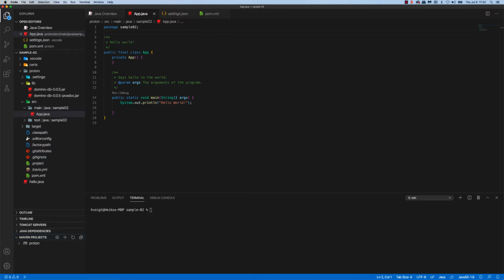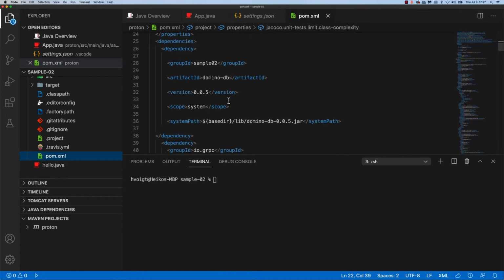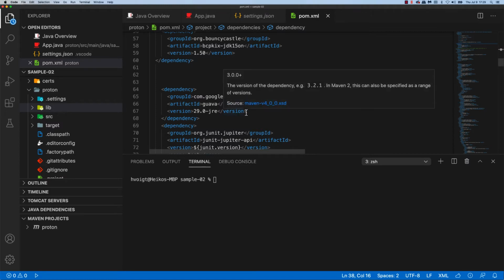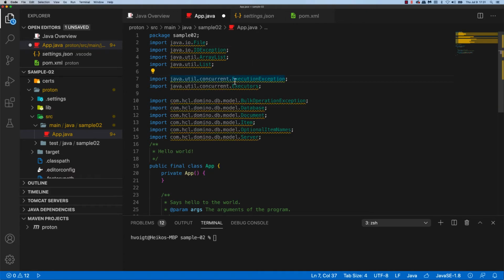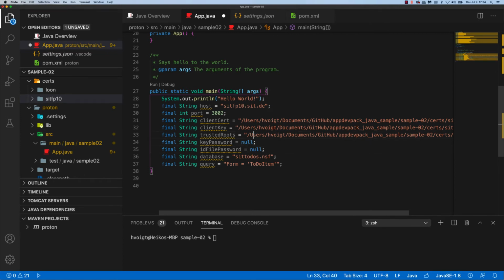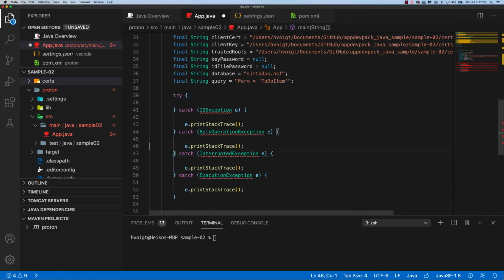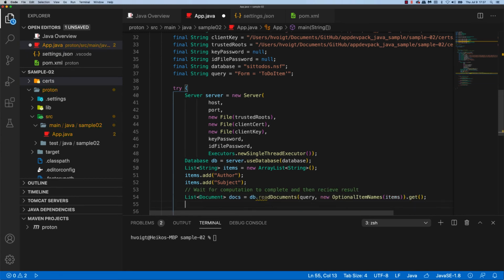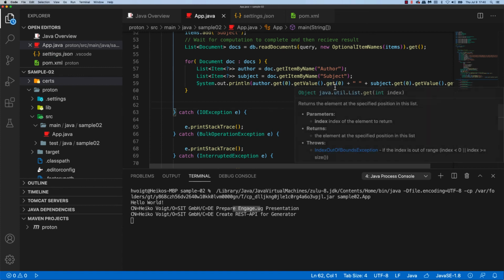HCL Domino AppDevPack 1.0.5 - Java Bindings Sample, July 2020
One of the new features that HCL brought up in Version 1.0.5 of the HCL Domino AppDevPack is a first tech preview of the Java Bindings for domino-db. Yes, a new, asynchronous Java API for HCL Domino ! Heiko couldn't wait to get his feet wet and got a small sample up and running using VS.Code, Maven and the Java Bindings for domino-db. A big thanks goes out to Gordon Hegfield for insights and help !